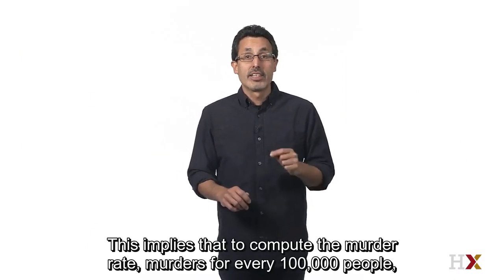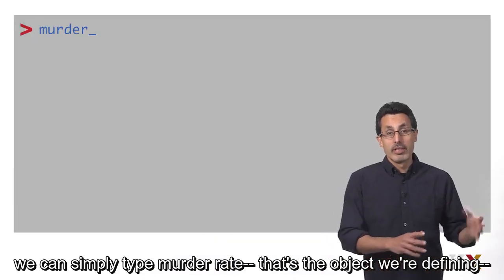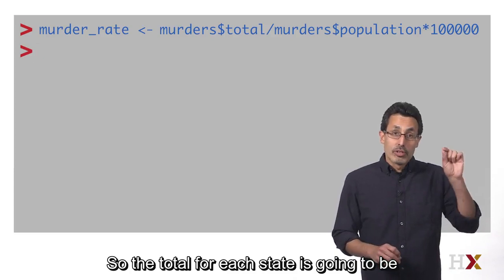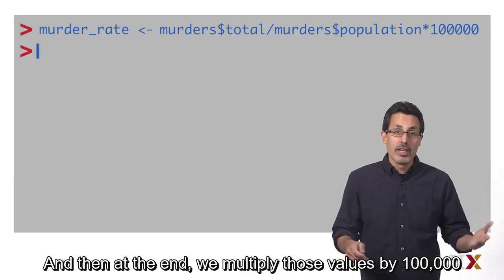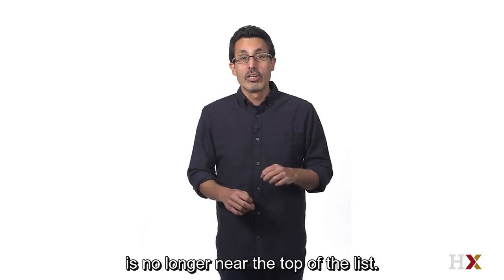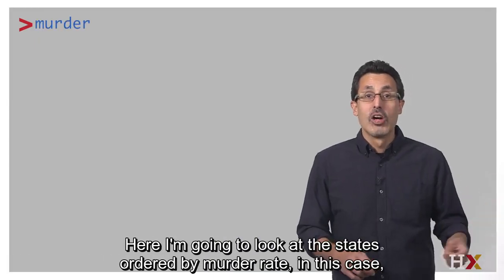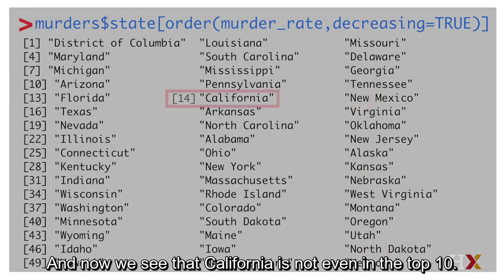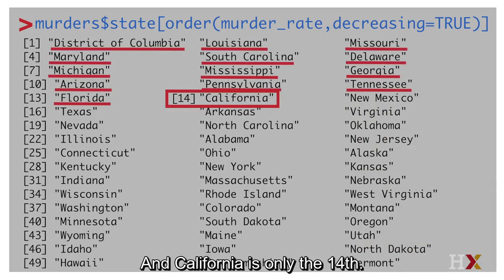R Basics - Vector Arithmetic | Data Science | HarvardX | edX Online Free Courses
Key Points:
California had the most murders, but does this mean it is the most dangerous state? What if it just has many more people than any other state? We can quickly confirm that California indeed has the largest population:

library(dslabs)
data("murders")
murders$state[which.max(murders$population)]
#[1] "California"

with over 37 million inhabitants. It is therefore unfair to compare the totals if we are interested in learning how safe the state is. What we really should be computing is the murders per capita. The reports we describe in the motivating section used murders per 100,000 as the unit. To compute this quantity, the powerful vector arithmetic capabilities of R come in handy.